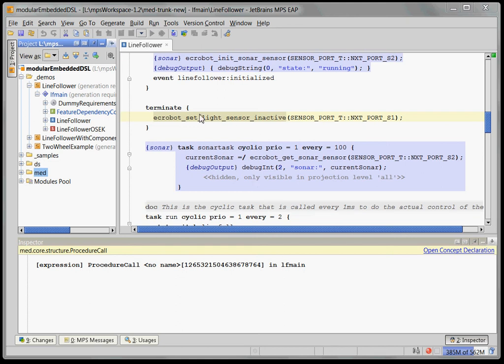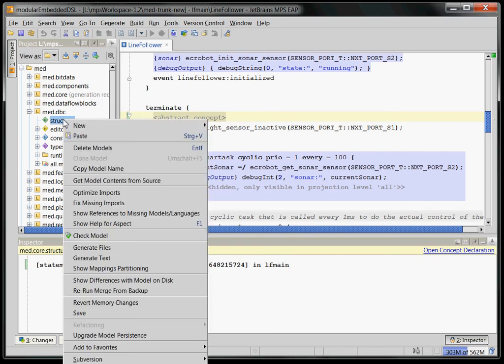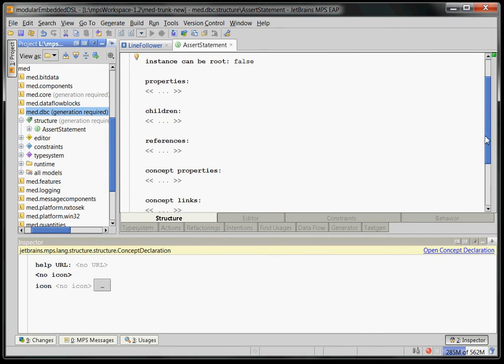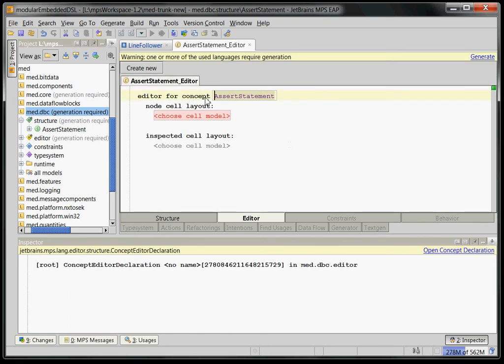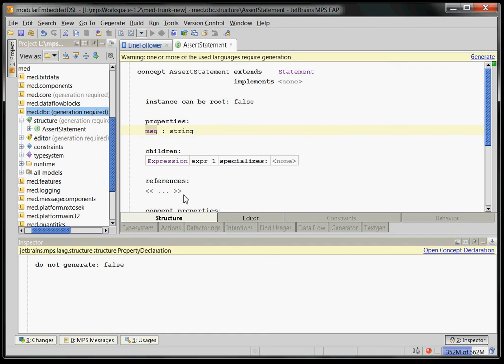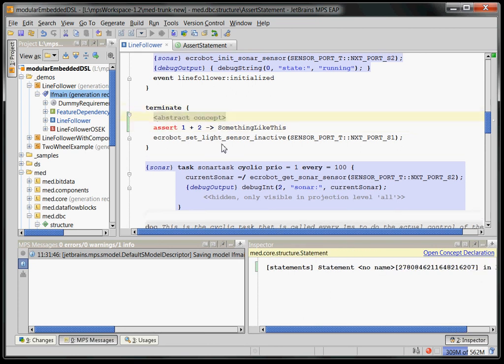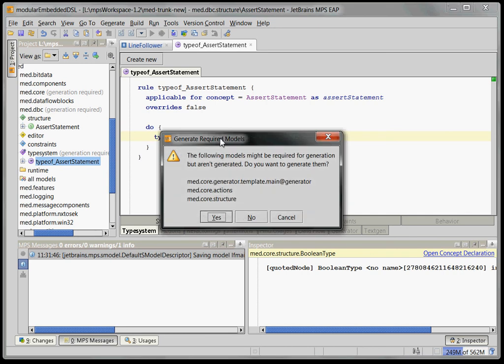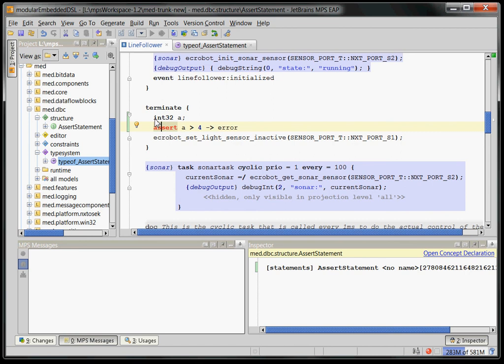Extension of C with MPS, Part 1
This screencast shows how to extend the C programming language of the mbeddr project with a new statement (as simple as it gets: an assert statement). This first part shows structure, editor and type system.